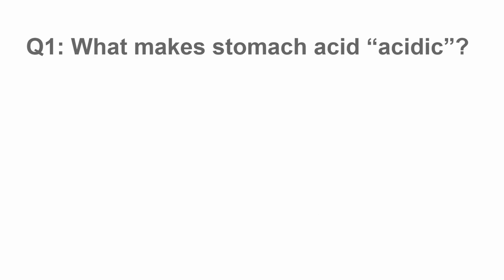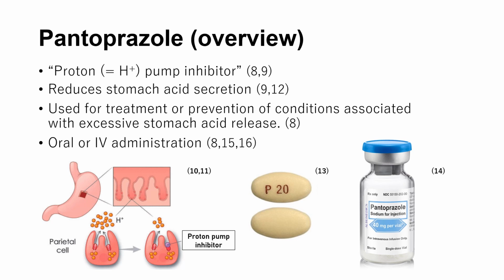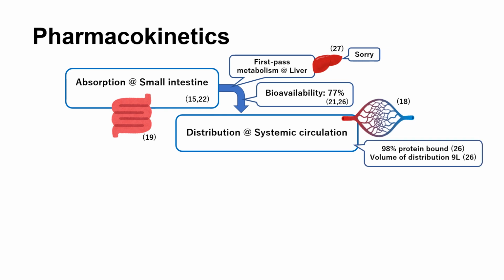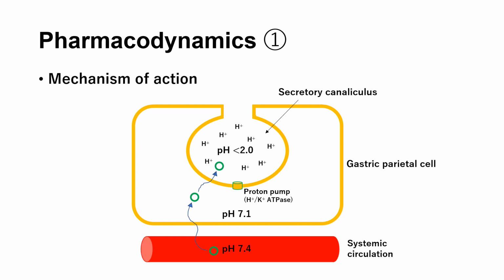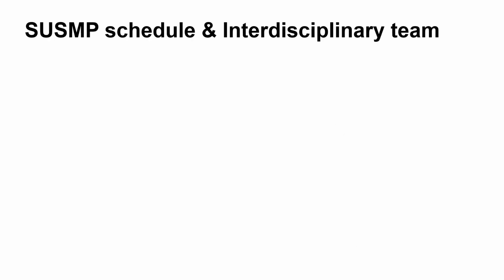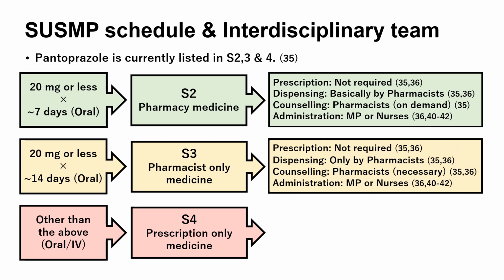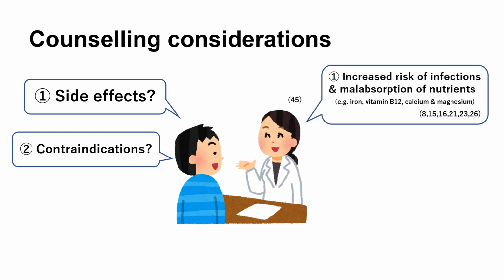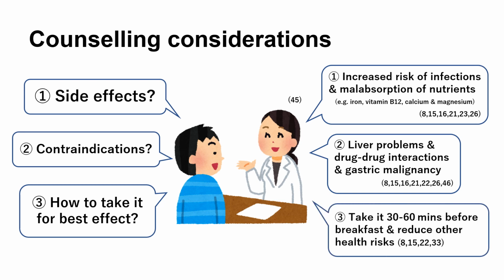Pantoprazole (proton pump inhibitor)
This is Group 3's presentation video on pantoprazole for the Concepts in Pharmacology at University of Canberra.